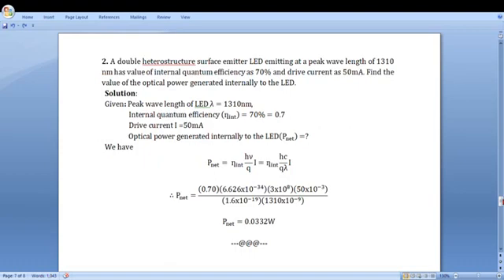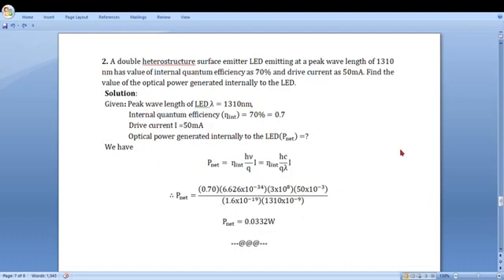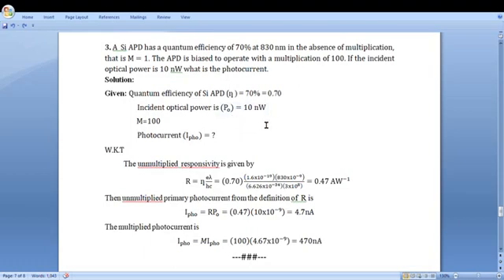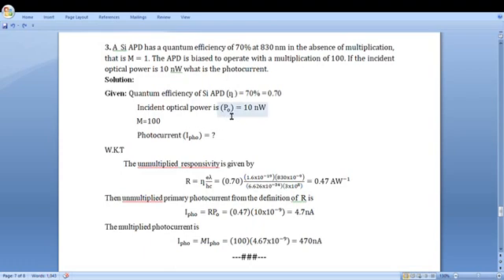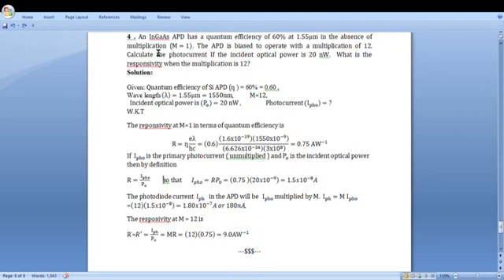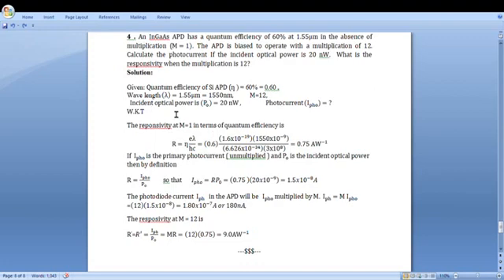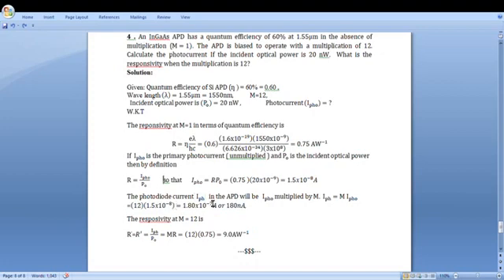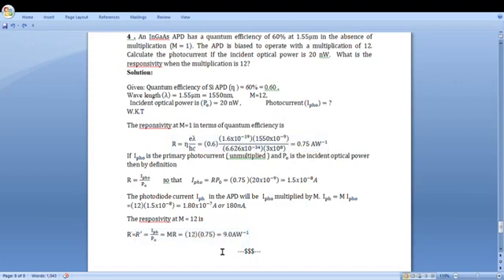Problems on Opto-Electronics